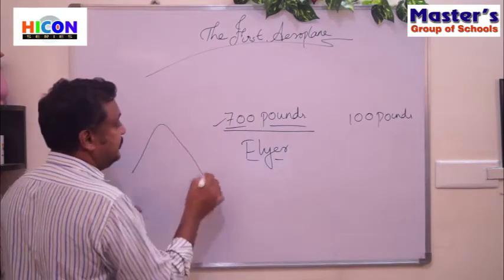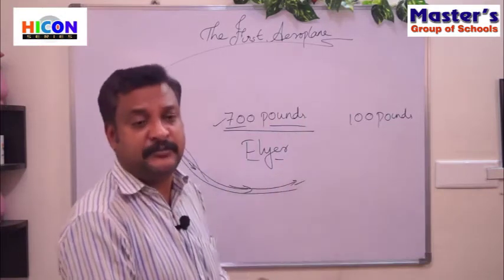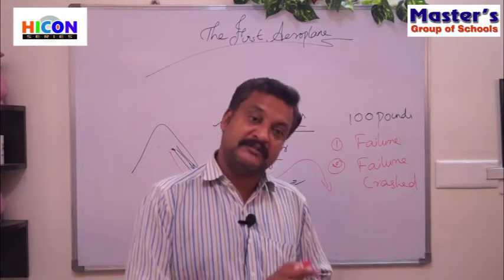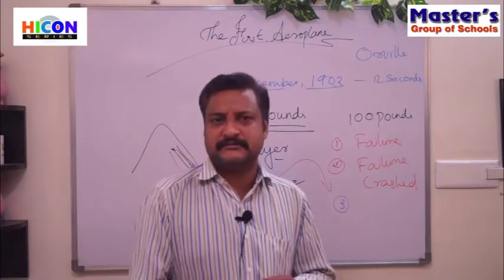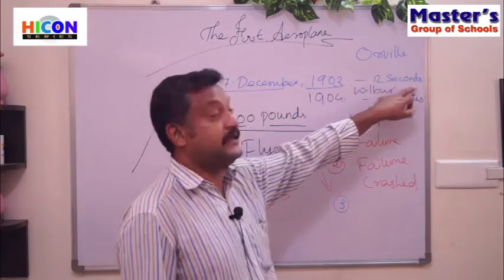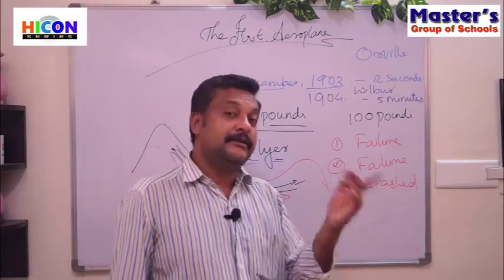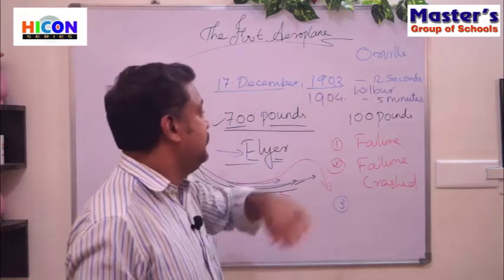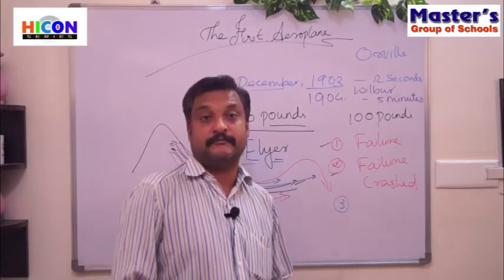CLASS-3 ENGLISH, Lesson-2 : THE FIRST AEROPLANE ( Part-5)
CLASS-3
ENGLISH,  Lesson-2 : THE FIRST AEROPLANE ( Part-5 )
Explanation Video.
MASTER’S GROUP OF SCHOOLS.